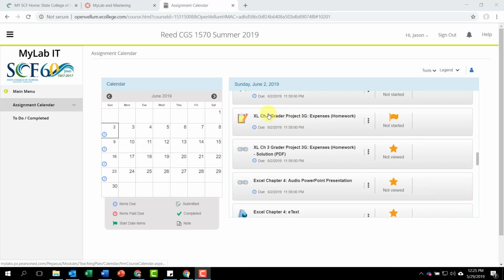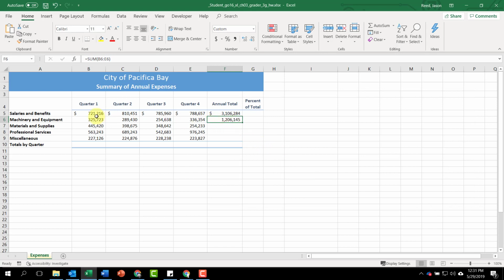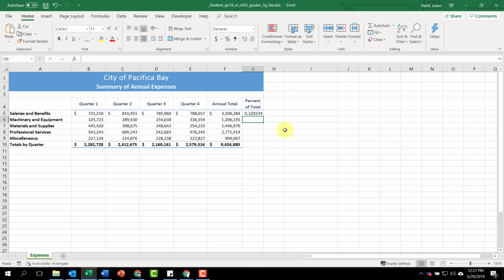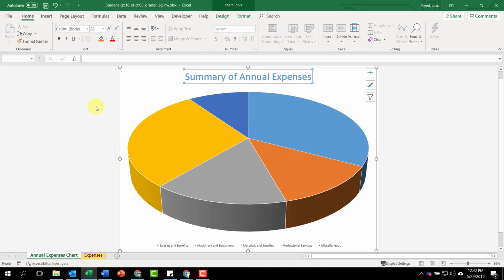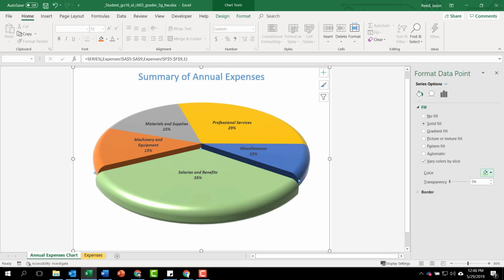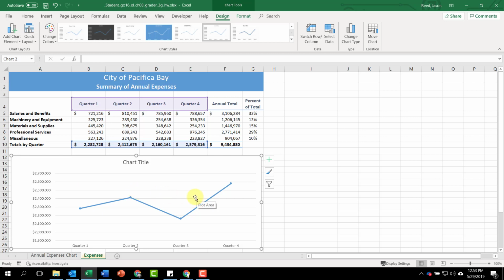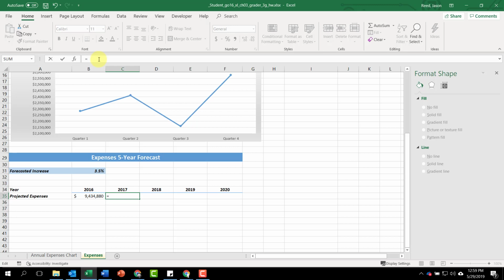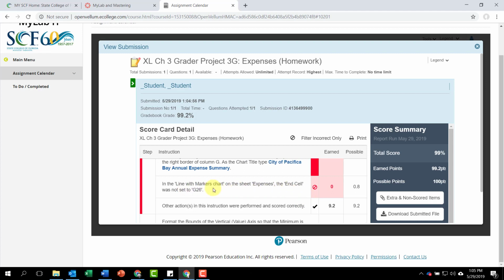OLD Excel Chapter 3 Grader Project Walkthrough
Walkthrough of Excel Chapter 3 Grader Project